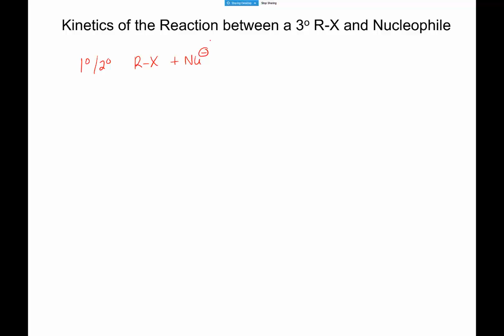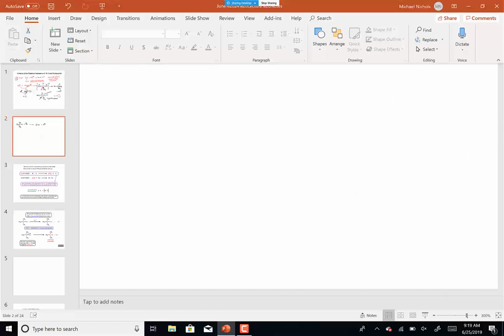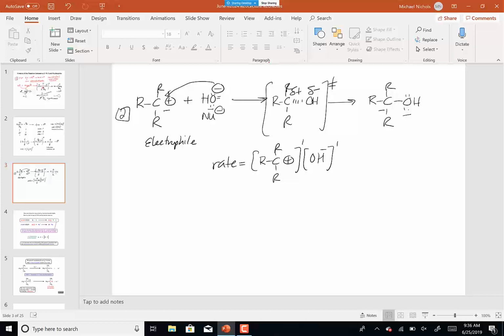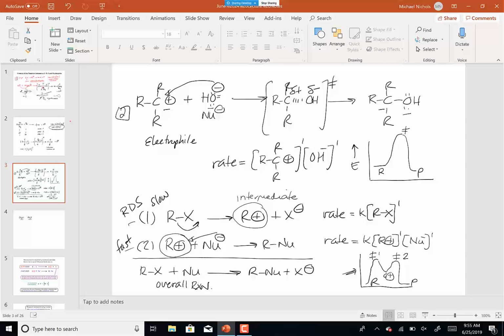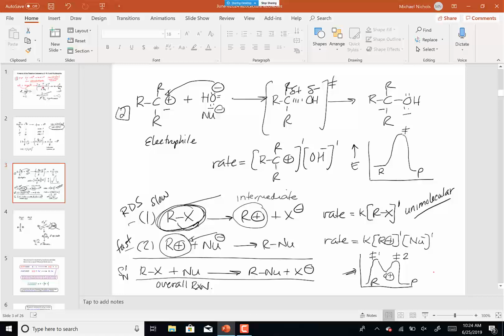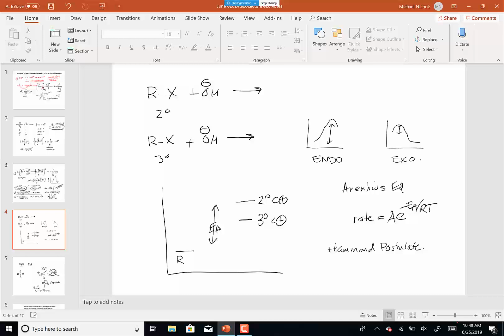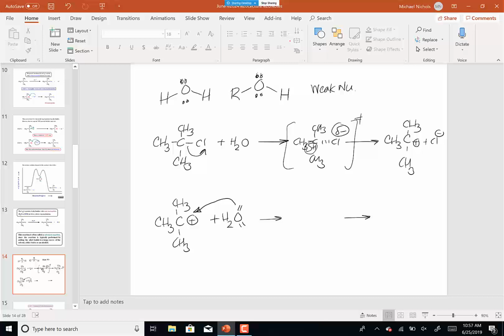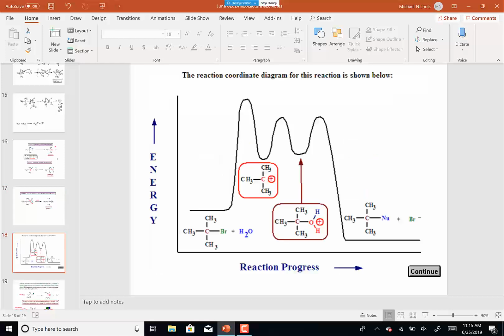Lecture Video June 25 2019